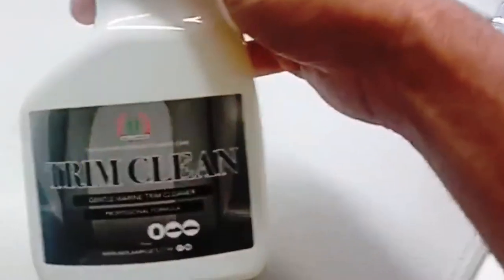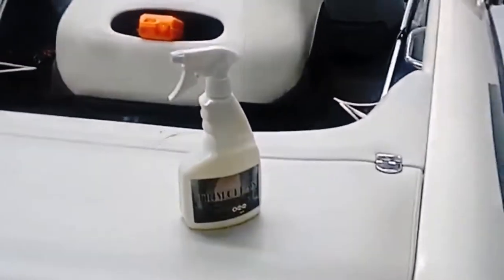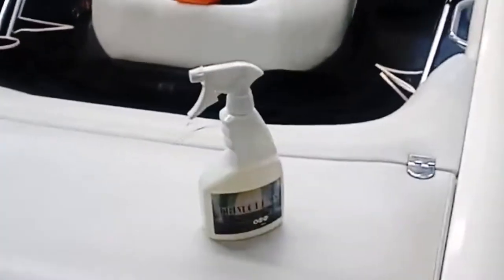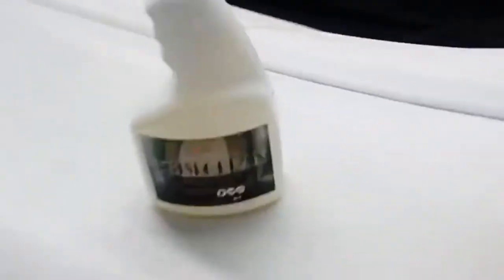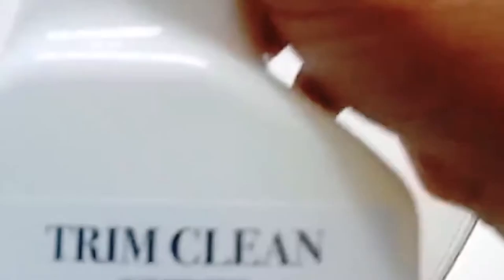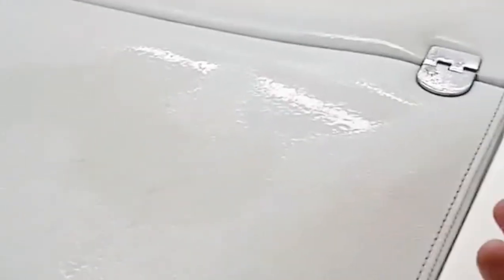The best vinyl cleaner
In this video we show you how to clean vinyl seats in seconds. Royal Services Australia uses Trim Clean upholstery cleaner to clean vinyl seats, leather, suede, fabric, plastics etc..
 We demonstrate on a ski boat that is 15 yrs old and well and truly in need of detailing, you'll see stains removed within seconds and brought back to a bright white glow. Trim Clean can be used to clean stains on boats, cars, caravans, heavy machinery and general stained surfaces.  We recommend such products as they are safe and gentle, effective in removing dirt and grime from vinyl seats and eco friendly. We support our local companies like Imola imports, suppliers of automotive and marine products.